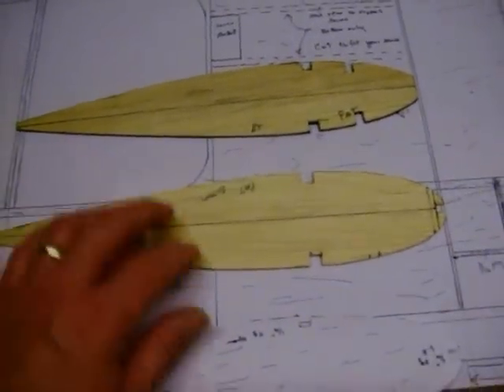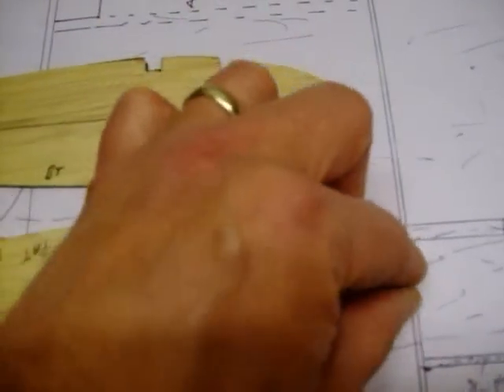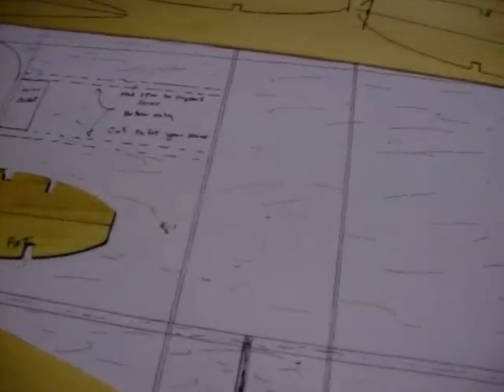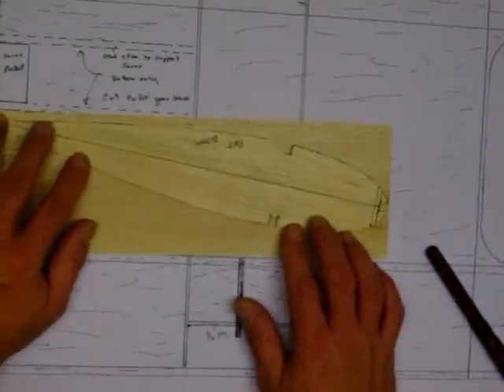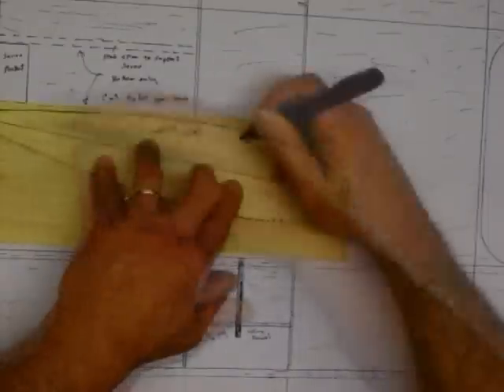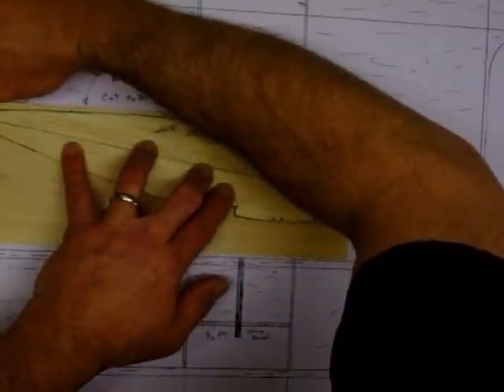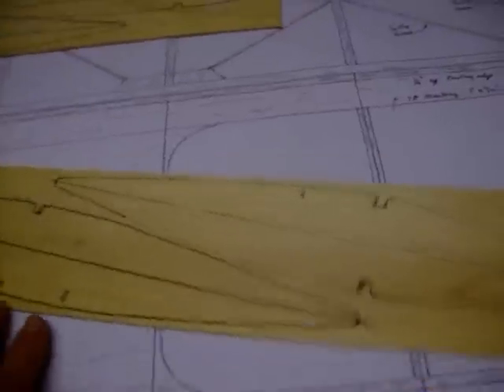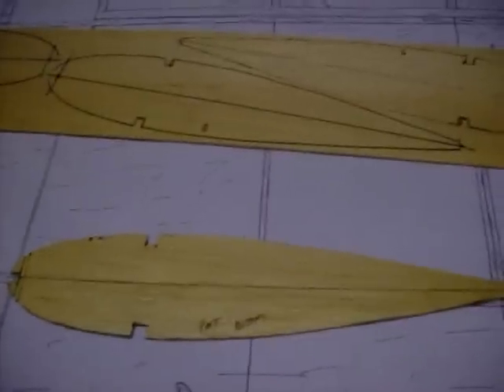The Wing Ribs 1.wmv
Preparing the wing ribs to be cut out